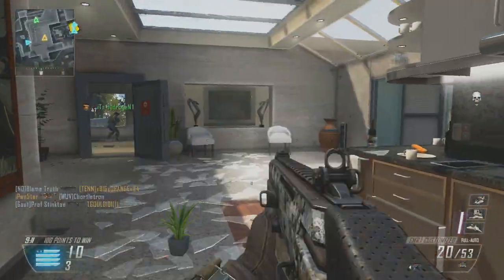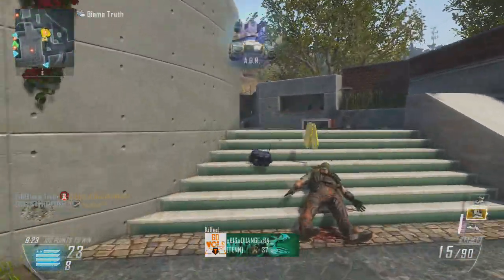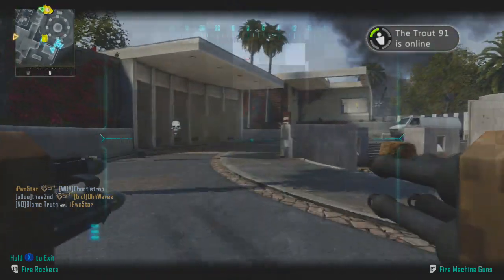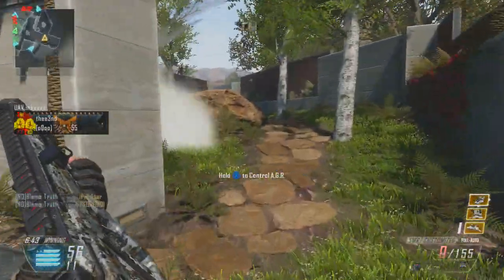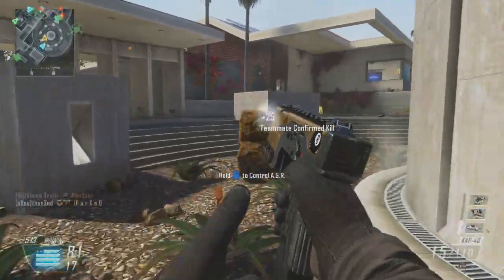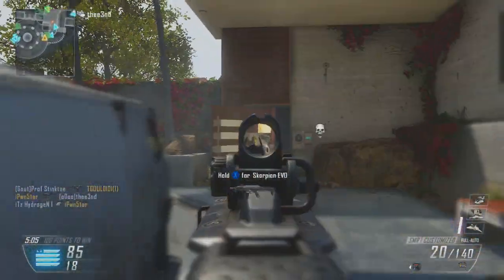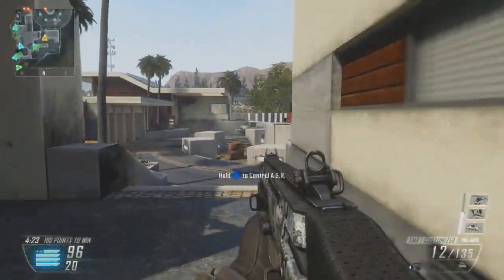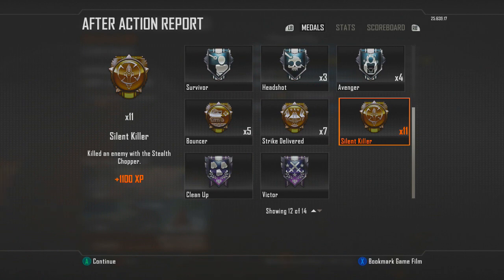The best weapon no one uses (Black Ops 2 - SMR)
My SMR destroys villages.